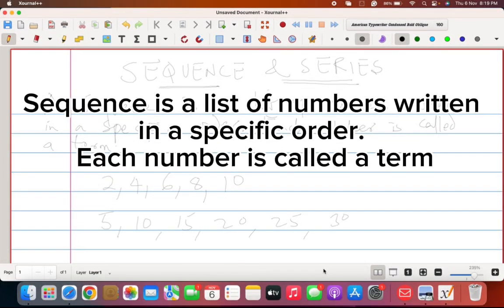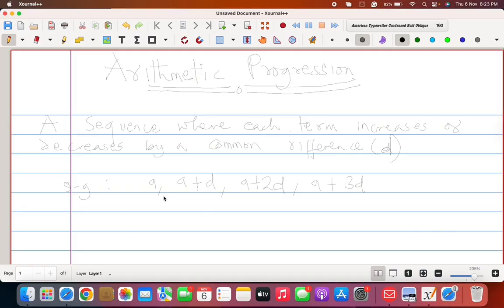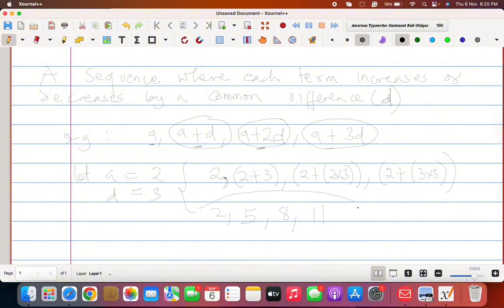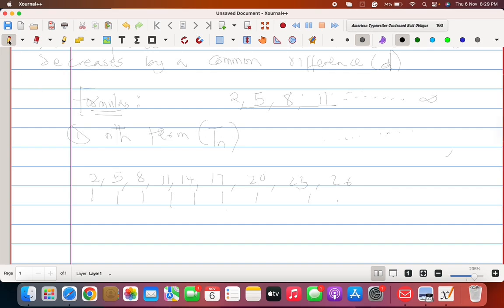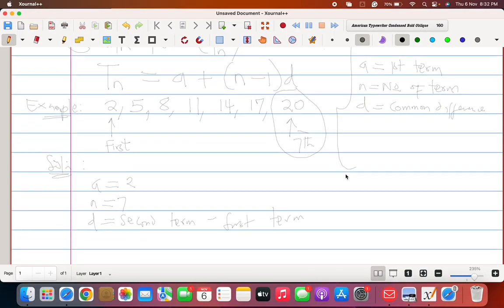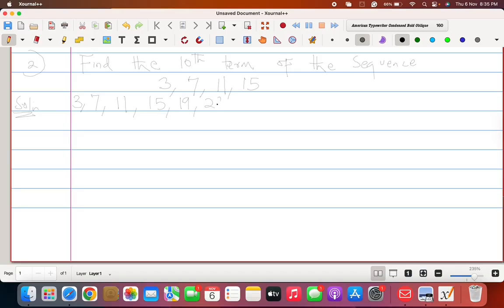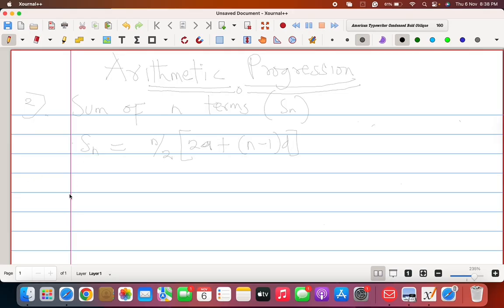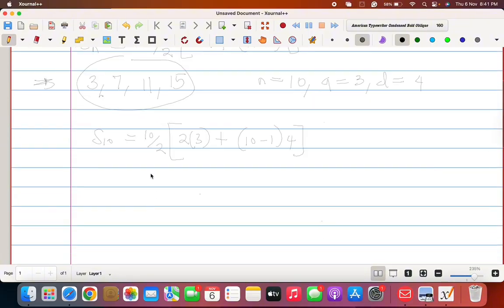Arithmetic Progression Made Easy | Sequence and AP Simplified for JAMB, WAEC & IGCSE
Learn Sequences and Arithmetic Progression (AP) the simple way!
In this video, you’ll understand:

The concept of a sequence in mathematics
The difference between sequence and series
How to identify an arithmetic progression (AP)
The nth term formula (Tn = a + (n−1)d)

How to solve WAEC, NECO, and JAMB-style questions easily
Whether you’re preparing for JAMB, WAEC, IGCSE, or university-level exams, this tutorial breaks everything down step-by-step with examples and shortcuts that actually work.